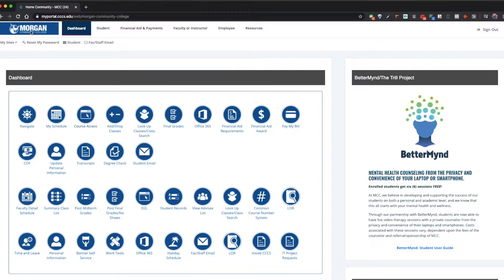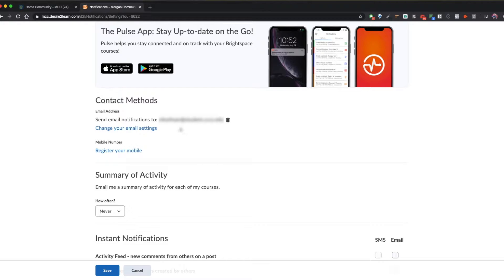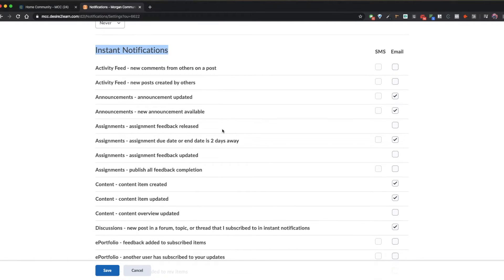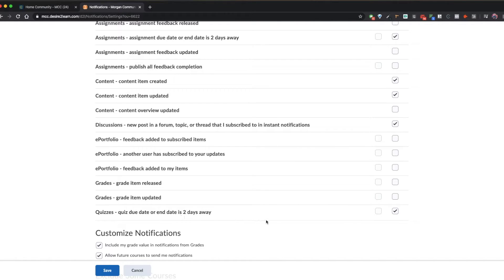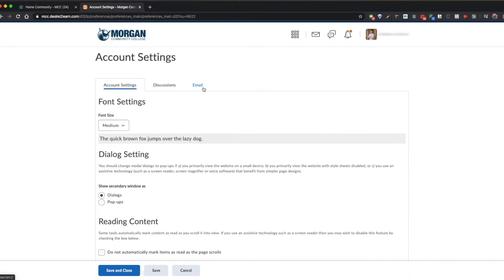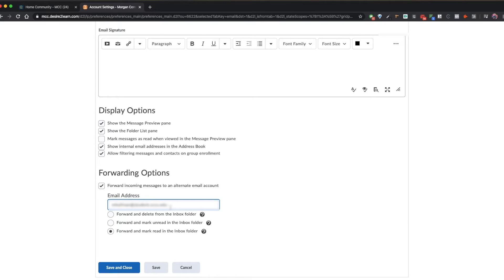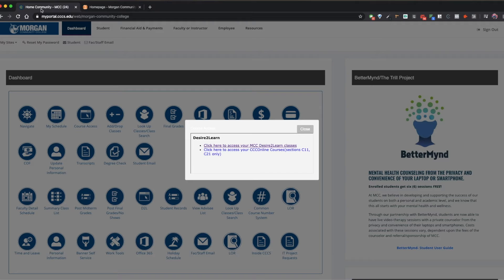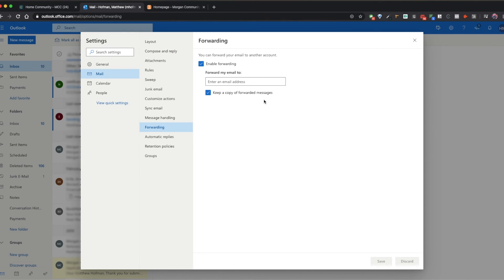D2L - Change your Notification and Email Settings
Change your D2L email settings so that you are notified about updates to your courses or other types of notifications. In addition, learn how to forward your email.